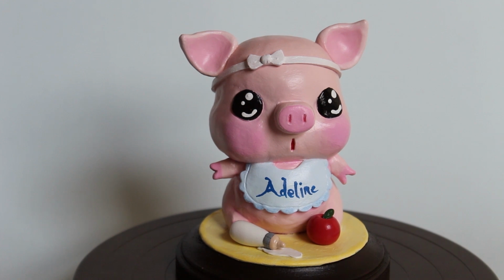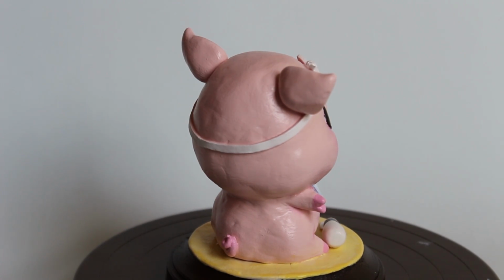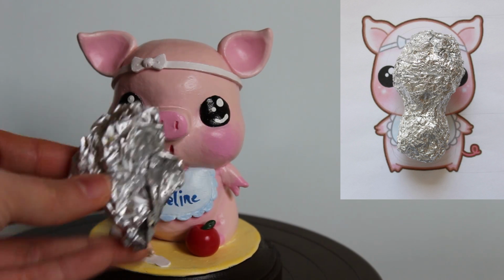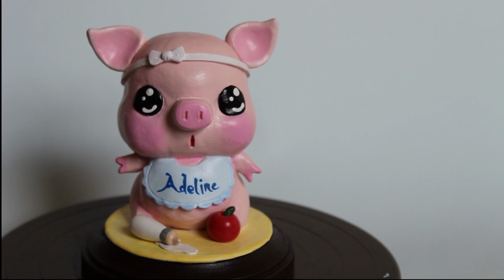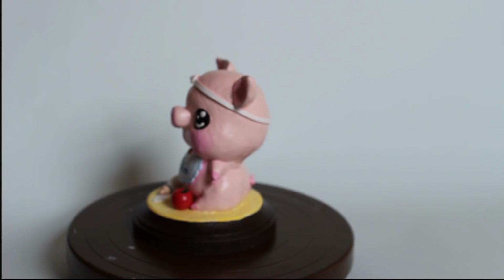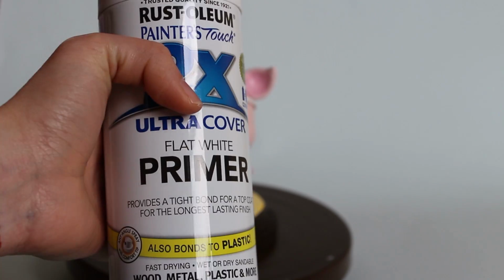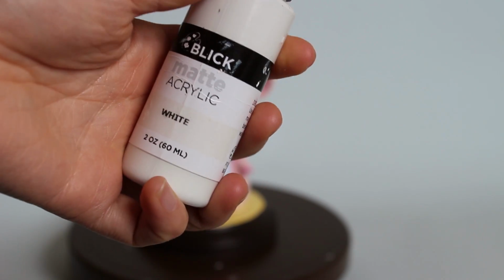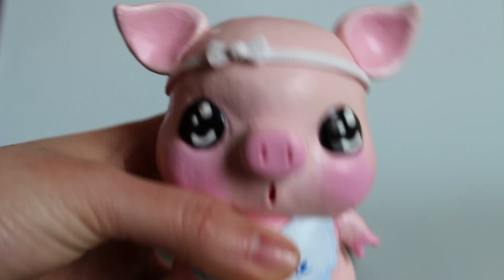Chibi Pig Polymer Clay Sculpture DIY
sharing my very first sculpture. The design of the pig was by chibibunny on zazzle.com with many other adorable chibi merchandise. The design credit belongd to chibibunny. my friend found a picture of it on google and loved it so much, so I just made it into 3D. Hope this is somewhat helpful to those who want to start with sculpting.